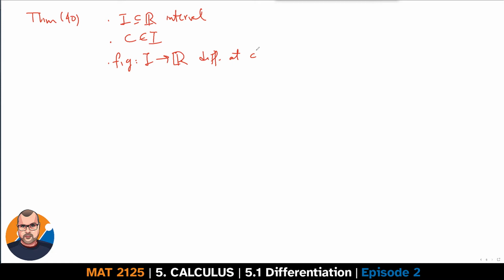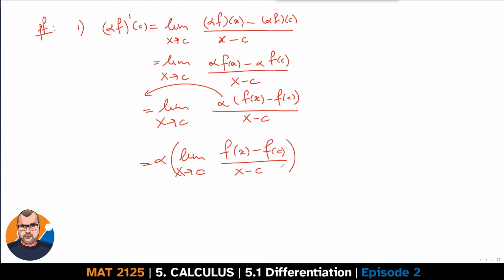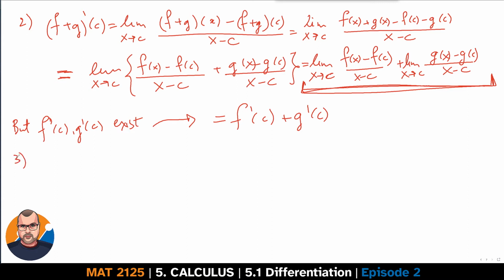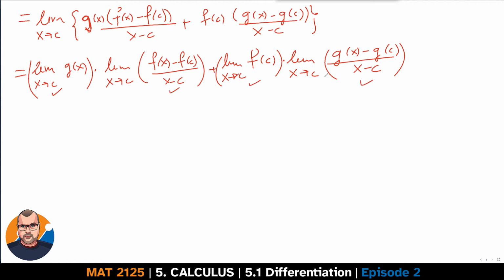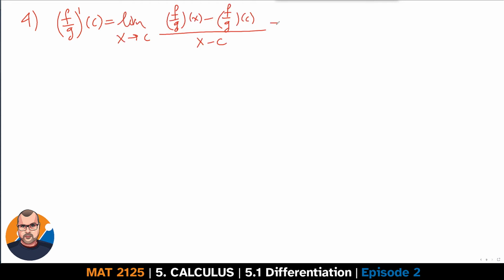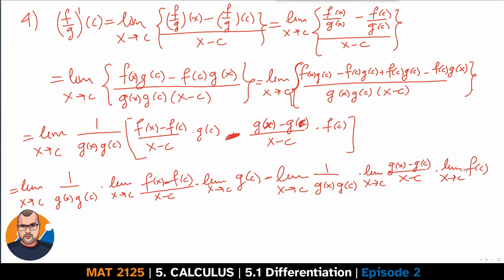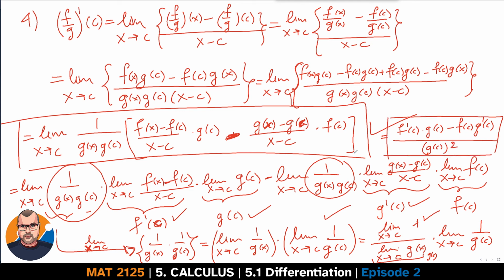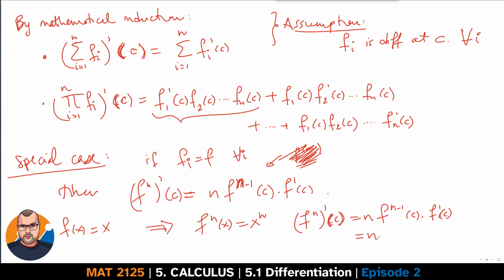MAT2125 - 5.1 - Differentiation | Part 2 (16:22)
- Differentiation Rules

Soundtrack | The Captain Goes Down With the Ship, by *treebeard